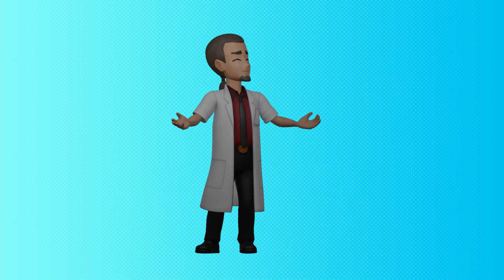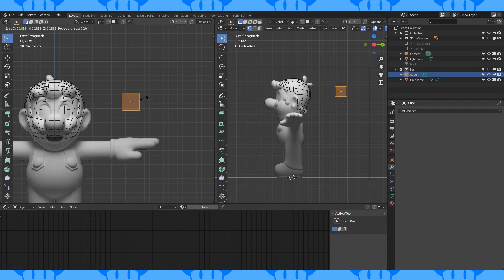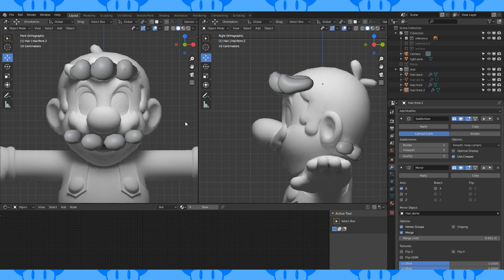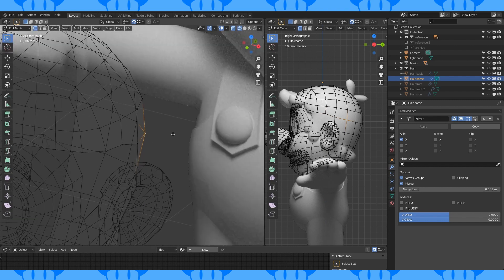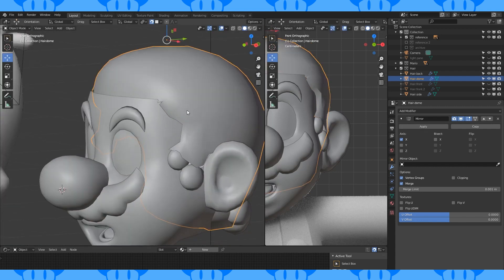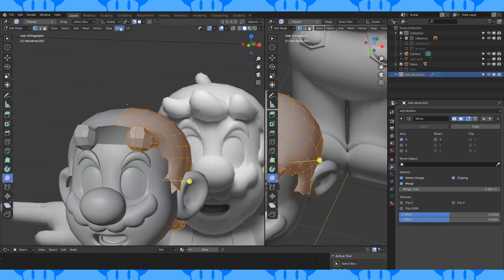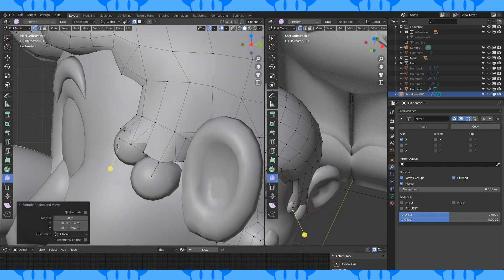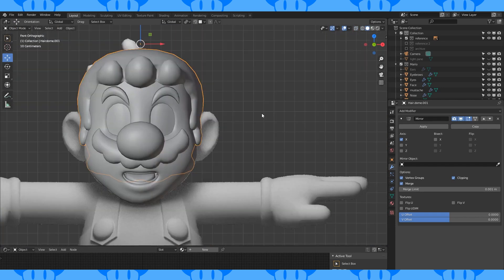How to Model Mario in Blender [Part 3]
Making Mario from Mario Odyssey in Blender! We create and then retopologize Mario's hair in Part 3!